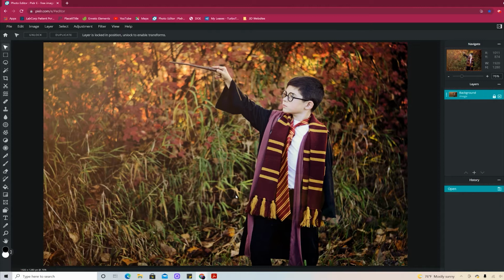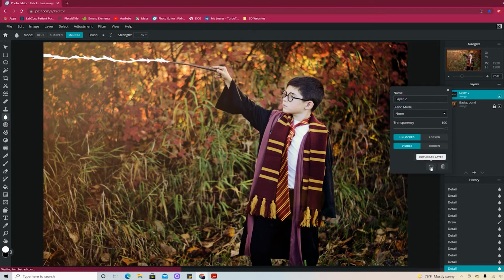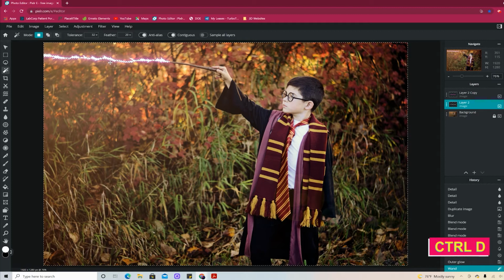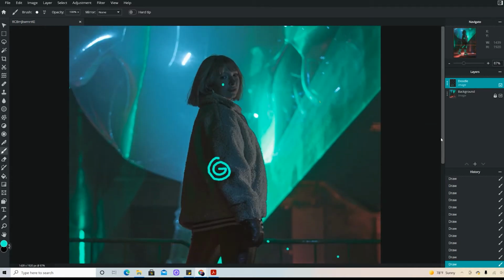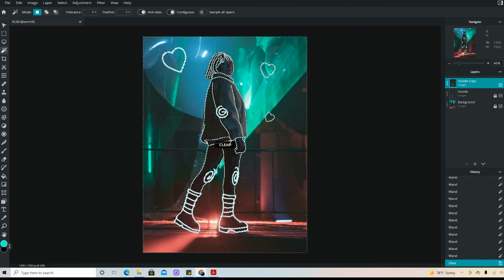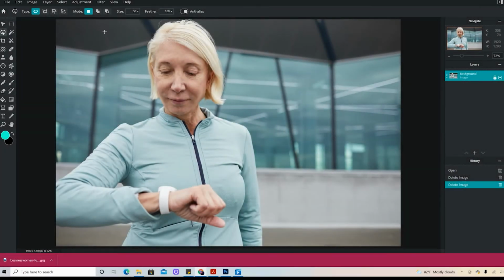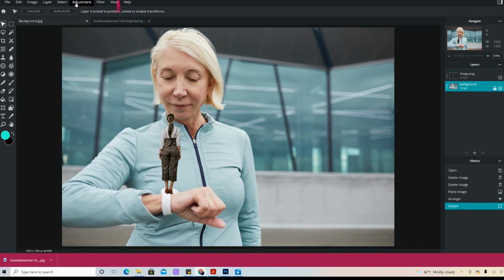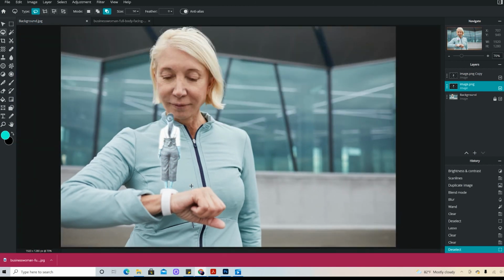Glow Effects for Pixlr E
Much like photoshop, but free, Pixlr E is a great program for photoshop newbs who aren't sure about buying the program yet.  In this demo will be going over some cool glow effects you can do in Pixlr E.  I hope you enjoy!

00:00 - Intro
00:30 - Harry Potter Effect
00:40 - Creating an Empty Layer
00:45 - Painting your Zap
01:10 - Using your Eraser on your Zap
01:30 - Smudge Tool
01:45 - Duplicate Layer
01:50 - Blur
02:00 - Blend Mode
02:10 - Hue & Saturation
02:20 - Outer Glow
02:45 - Wand/Feather
03:20 - Glowing Line Effect
03:40 - Creating an Empty Layer
03:45 - Drawing your Doodle
04:30 - Duplicate Layer
04:35 - Hue & Saturation
04:50 - Wand/Feather
05:00 - Shortcut Key Review
05:45 - Blend Mode
05:55 - Blur
06:00 - Outer Glow
06:35 - Hologram Effect
07:00 - Getting Rid of the Background
07:25 - Copying your Image Over
07:35 - Sizing/Free Distort
07:50 - Hue & Saturation
08:10 - Adding Scanlines
08:25 - Duplicate/Blend Mode
08:35 - Blur
08:55 - Clean Up